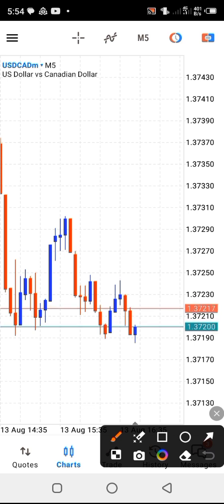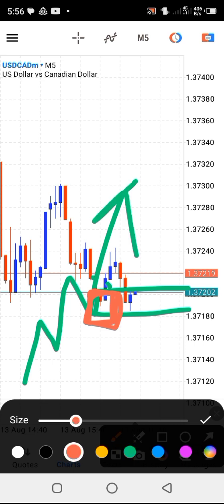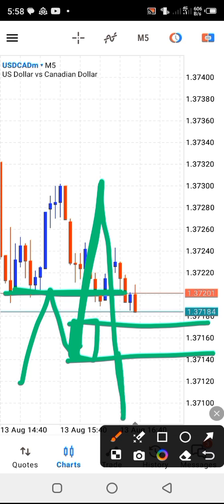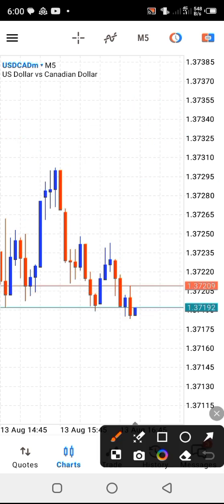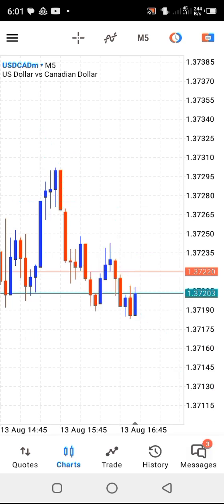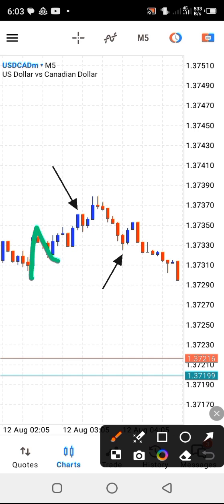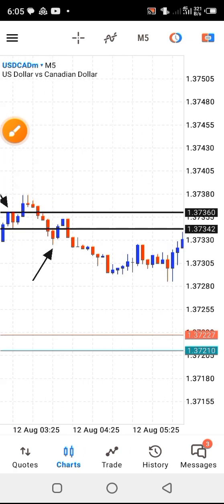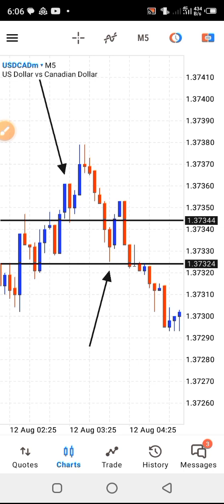ICT Scalping Strategy!!! (Mitigation Block Vs Breaker Block)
This video shows the difference between a mitigation block and a breaker block which Forex traders can use to make money online